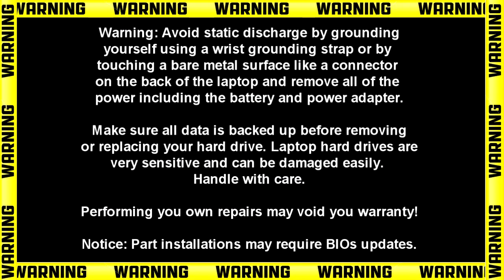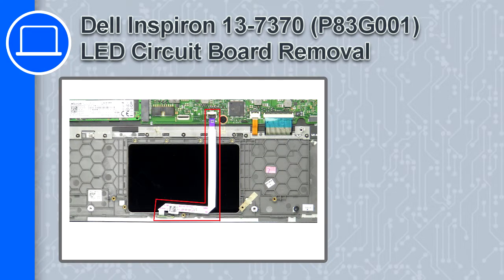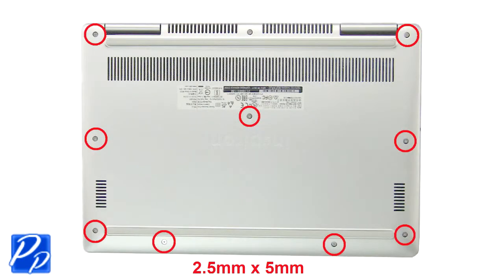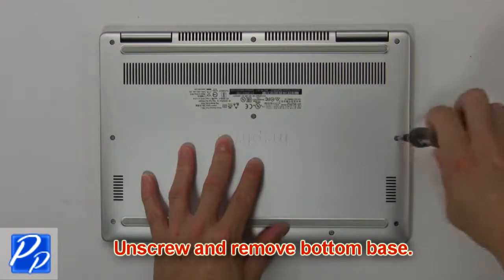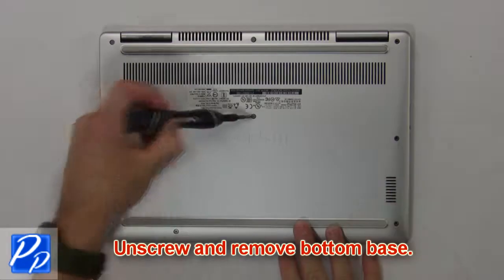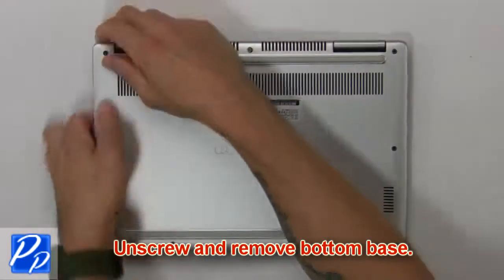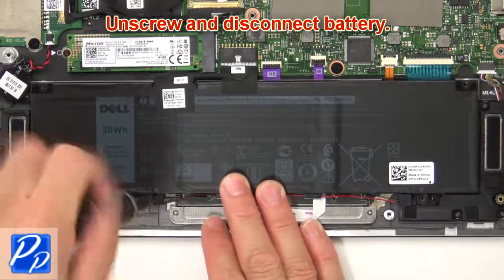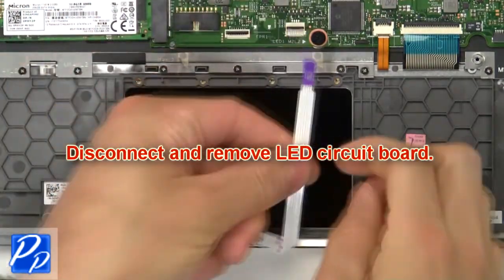Dell Inspiron 13-7370 (P83G001) LED Circuit Board How-To Video Tutorial